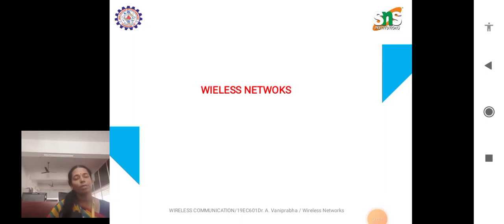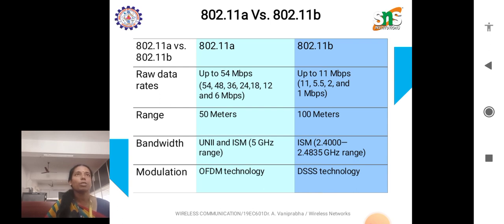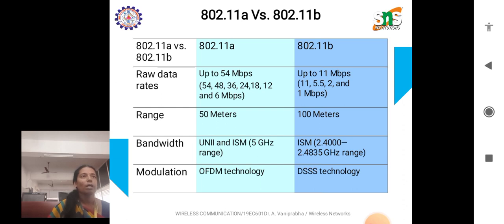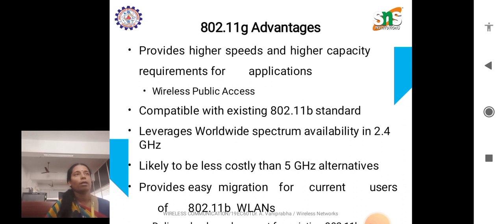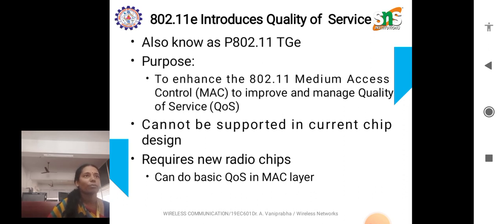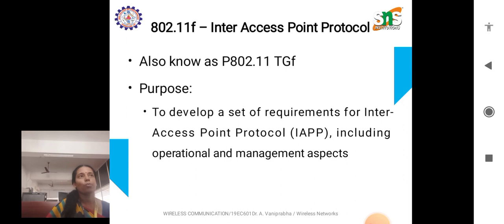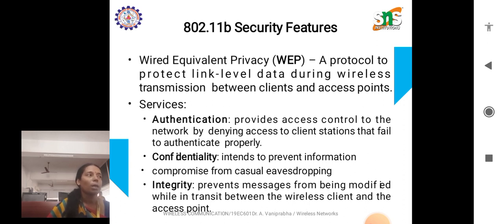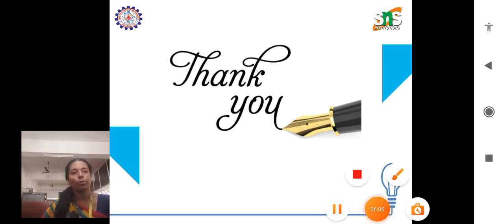Dr.A.Vaniprabha | IEEE Standards Part-II | SNS Institutions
Take a look at my lecture video